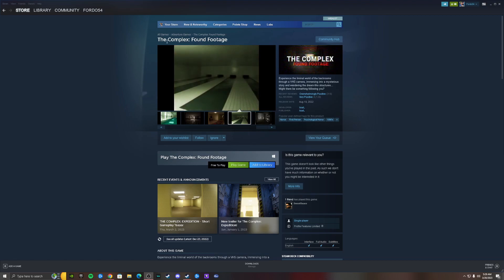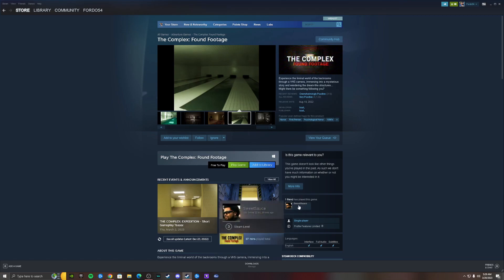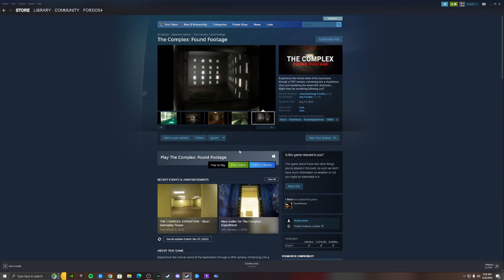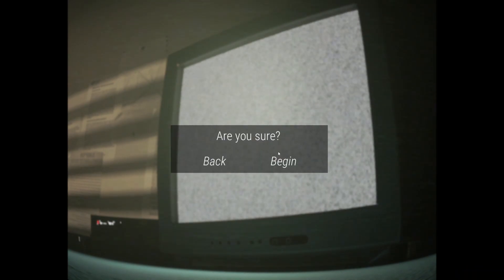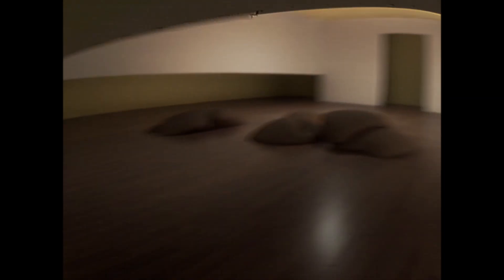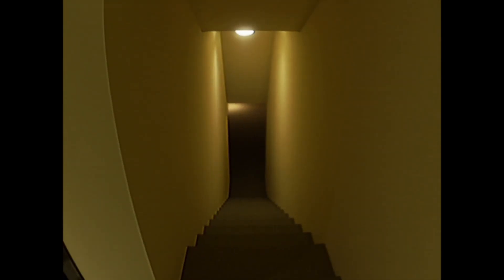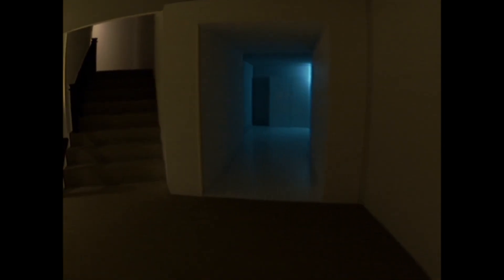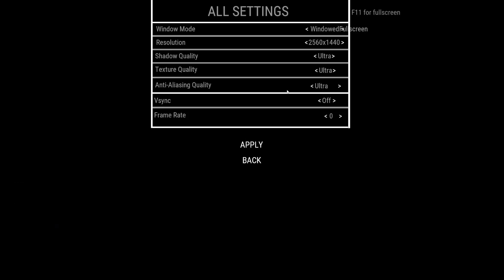The Complex: Found Footage - Searching for the Hat Man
View past live streams by going to my page and clicking the playlist tab labled (Past Streams)